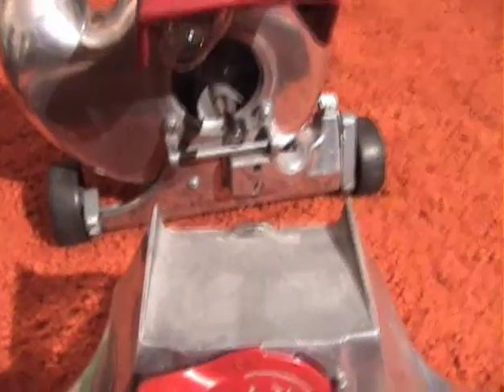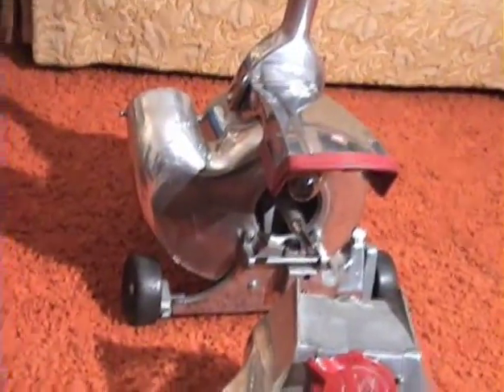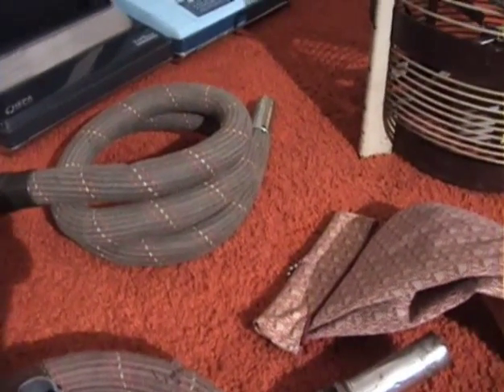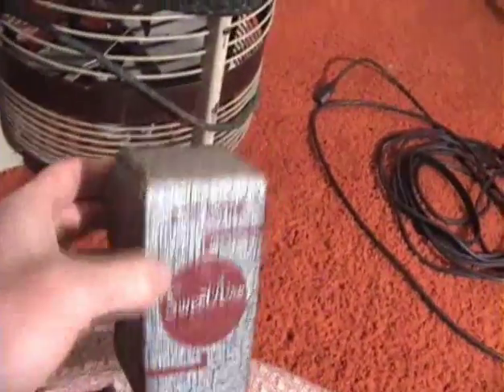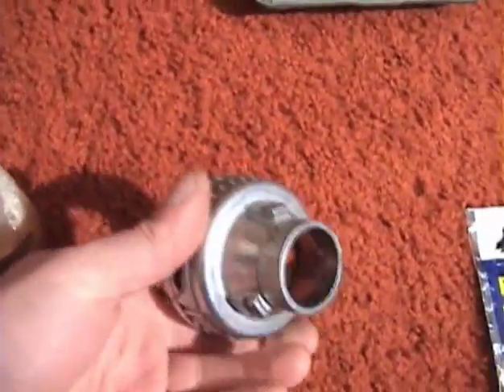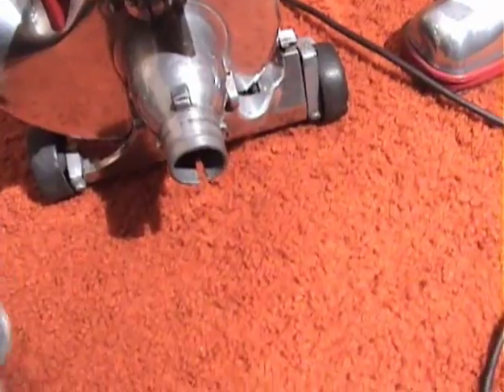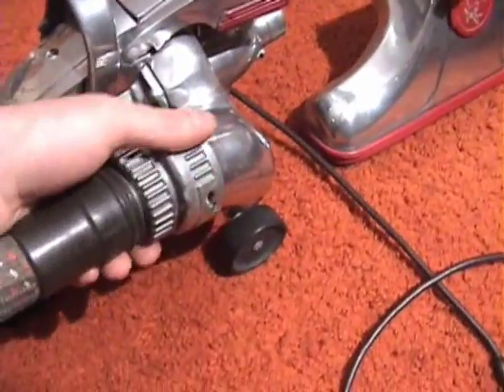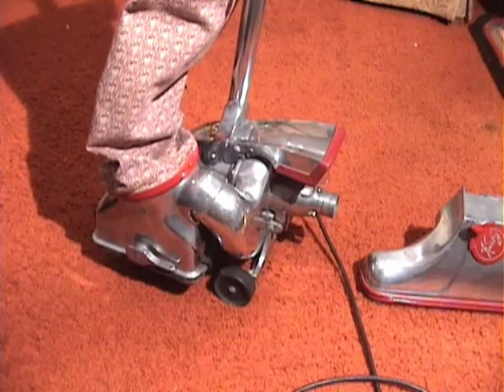Some Repairs on my Kirby 514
Replacing the emptor seals on my Kirby 514, plus a few rarities I found with a box of parts.